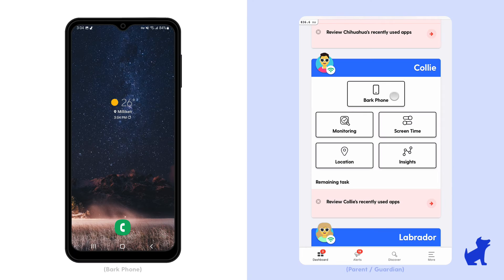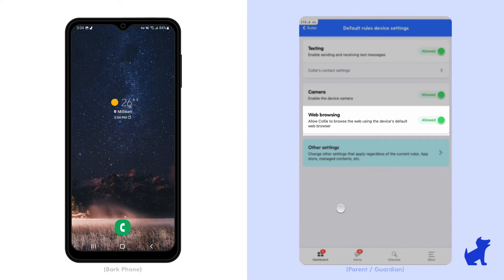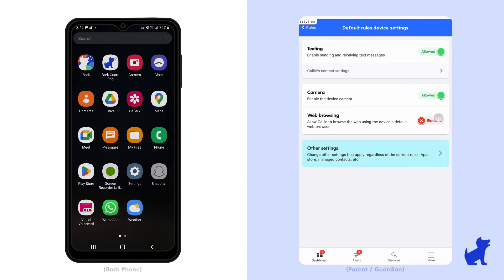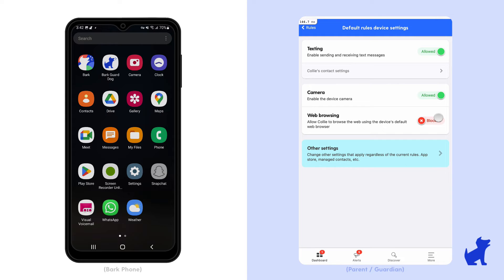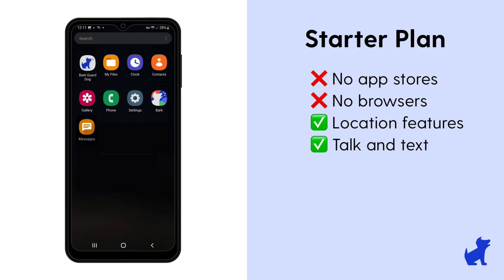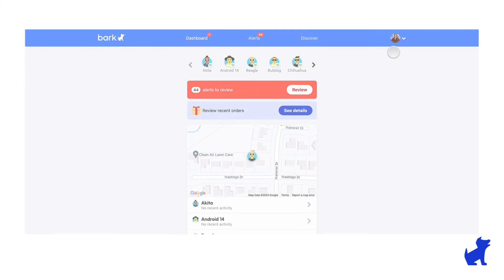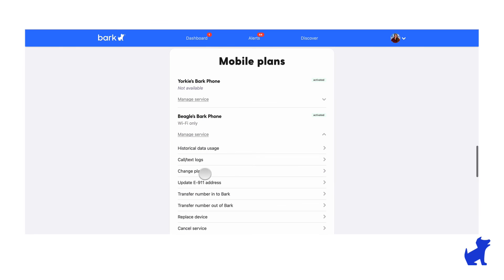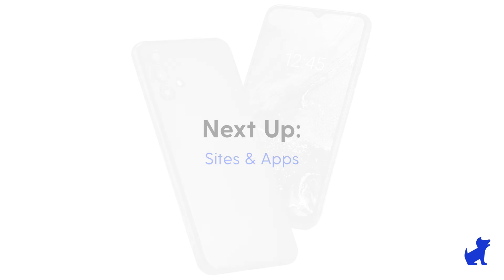ARCHIVED 7-23-2025 Block ALL Browsers on the Bark Phone | Bark Support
Learn how to manage web browsing on your child’s Bark Phone. When you block Web Browsing, all browser apps disappear from the device. Other apps that have embed a browser, like Gmail or Instagram, can't use their browser when this rule is in place.

Check out our in-depth Bark Phone help article on managing Bark Phone rules

00:11 Change rule for browser apps
00:25 When browsers are blocked
00:51 No browsers on Starter Plan
01:02 How to change your plan